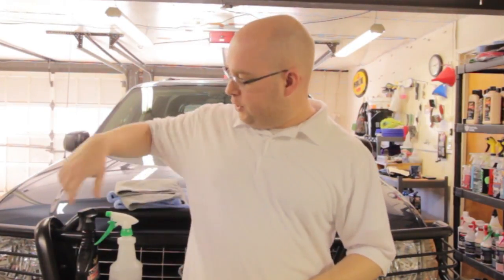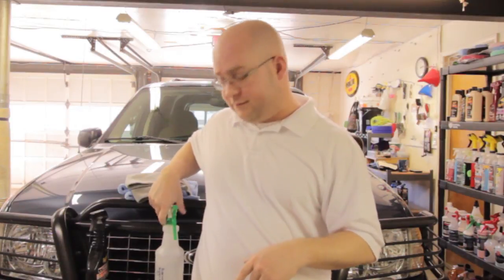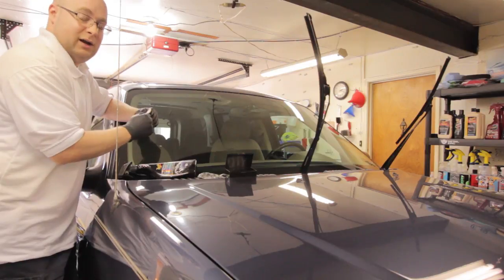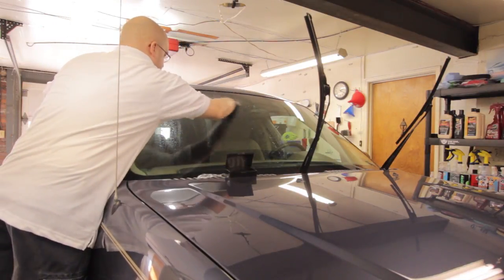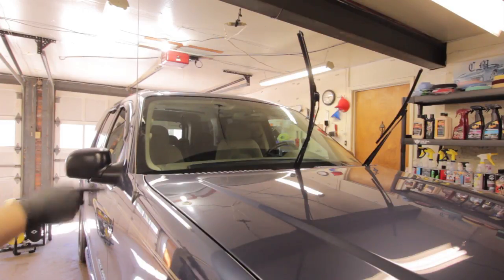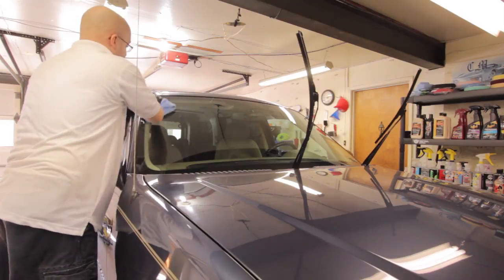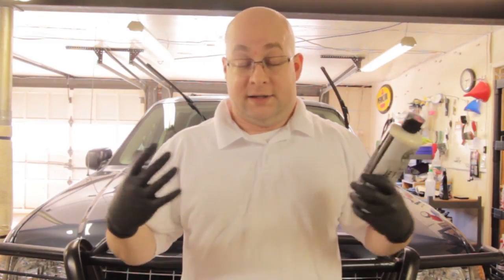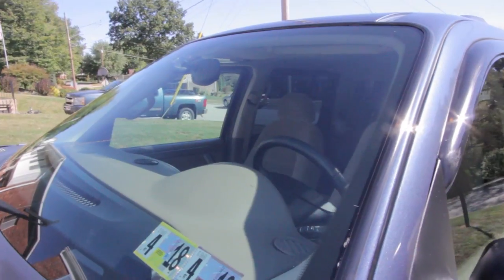THIS IS HOW YOU CLEAN YOUR WINDSHIELD FOREVER!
The BEST Way To Clean Your Car Windows Easily!

How to super ultra clean your car windshield with just a few products! Have you ever tried cleaning your windshield with a clay bar and rubbing alcohol? With this windshield cleaning hack, you’ll have a super clean windshield by not using steel wool and weird windshield cleaning products.

Can you put Chemical Guys Jet Seal on your windshield? My overall answer is… YES! I have applied Chemical Guys Jet Seal on my windshield, rear window, and side view mirrors and have had zero issues. The Jet Seal is a great rain repellant on your windshield. I personally think it works better than RainX does. If I were to do a RainX vs Chemical Guys Jet Seal product comparison, I think you’d agree with me.

Have a clean windshield is VERY important to your driving safety. If you have a dirty windshield, you’ll not be able to see clearly while driving. You’ll be putting your life and others at risk. I constantly keep all of my windows and mirrors clean.

The best solution that I have found is my DIY window cleaner. I use a spray bottle, water and rubbing alcohol to clean the windows. I will use a 1:1 ratio for my window cleaning solution. I do not add soap or anything else. If your spray bottle is 32oz, you’ll do 16oz of water and 16oz of rubbing alcohol. It’s that easy. Use a clean microfiber cloth or a soft and absorbent towel to help clean your windshield also. The isopropyl solution is a little harsh, so be sure to use it in a ventilated area.

I always give a car detailing before and after shot in the video so you can see how well the car detailing products are. Whether you’re starting a car detailing business or you’re just a hobbyist looking for car detailing tips, I hope my car detailing videos help you. I will also be showing some of my car detailing tools that I use.

If you’re a car detailing company, and you would like to send me your products for a review, please message me – . Thanks!